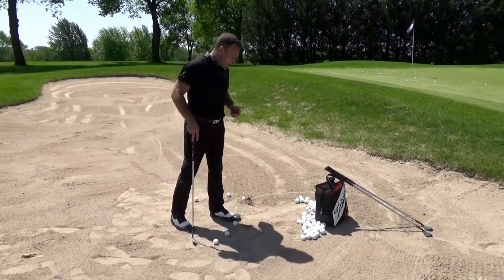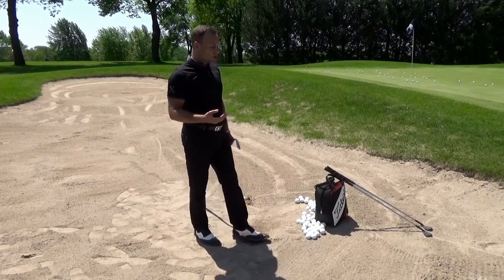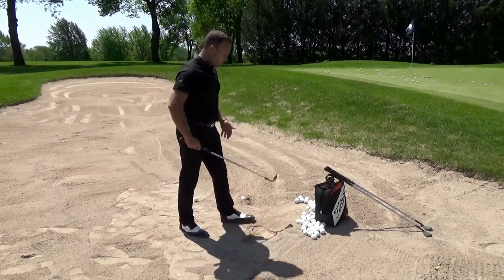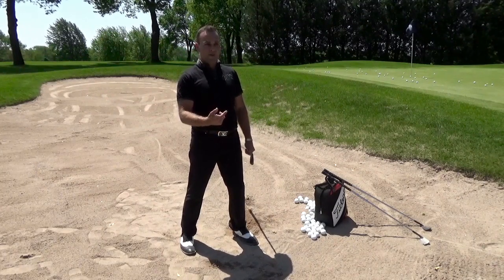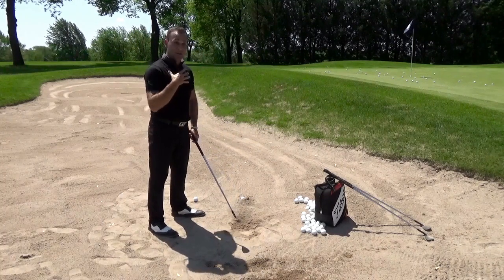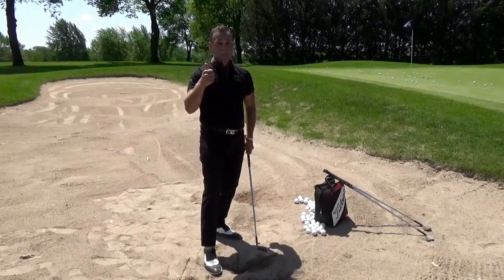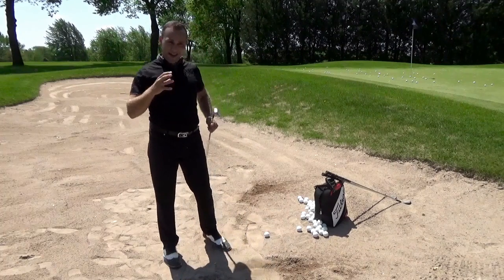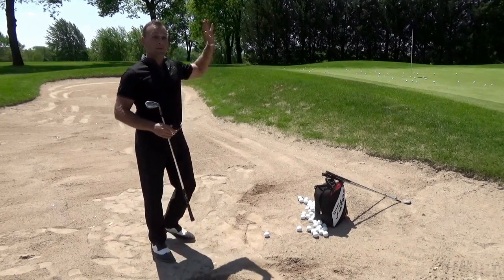AXYS Golf - Bunker Play Seminar With Eric Kaplan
Want instant access to over 200 video lessons and online coaching directly from Eric Kaplan?